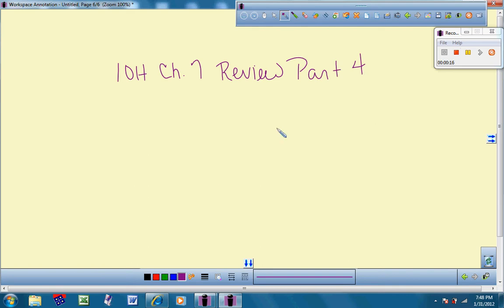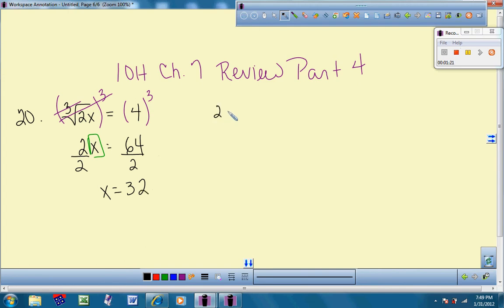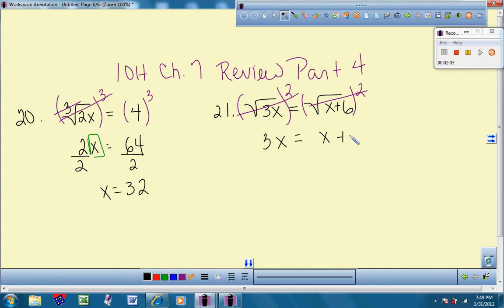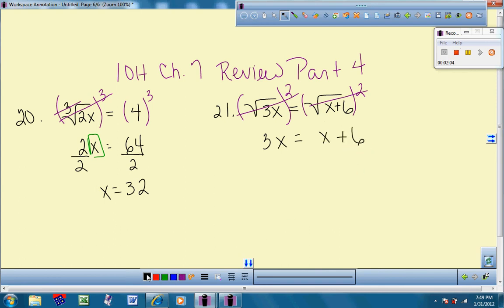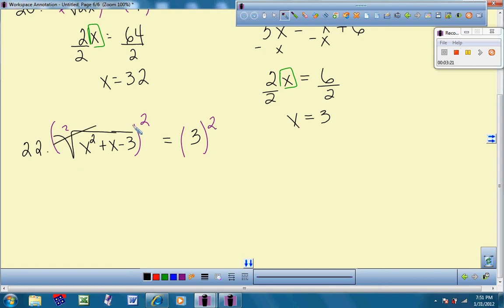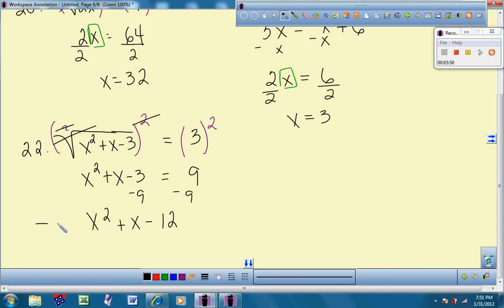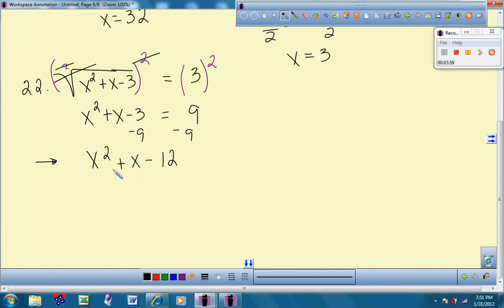TCA Algebra 2 10H Chapter 7 Review Part 4